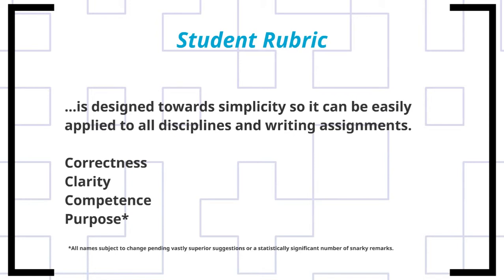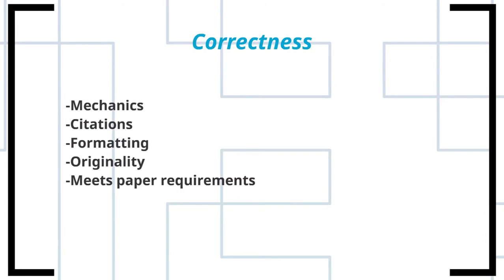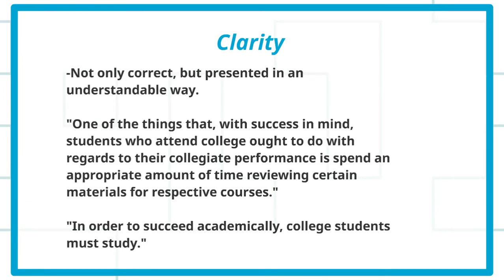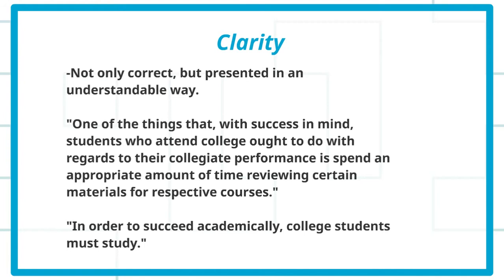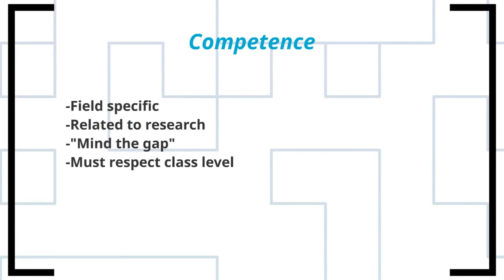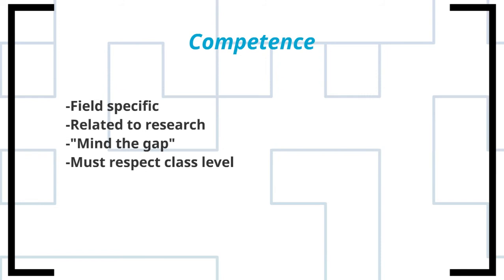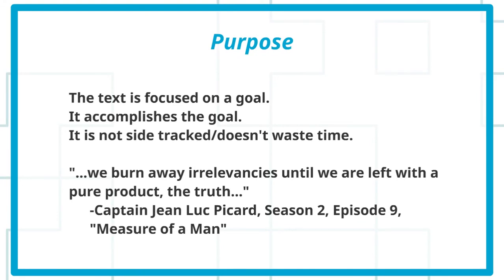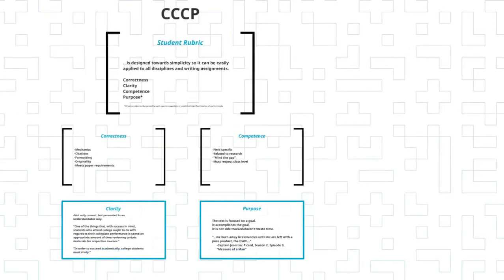Rubric Work in Progress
A brief video explaining the standard rubric (WIP) for writing courses at Point.